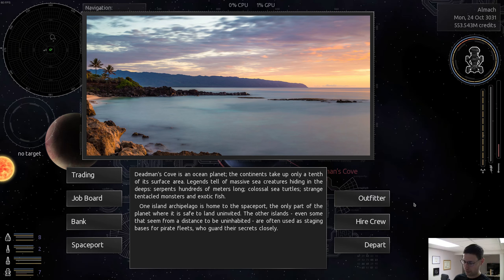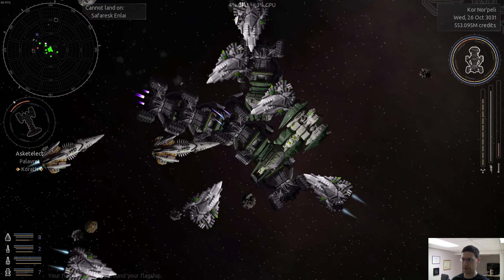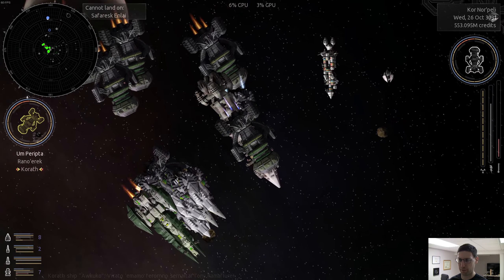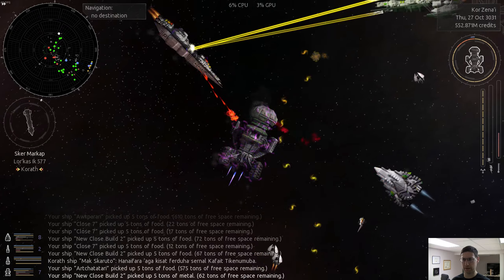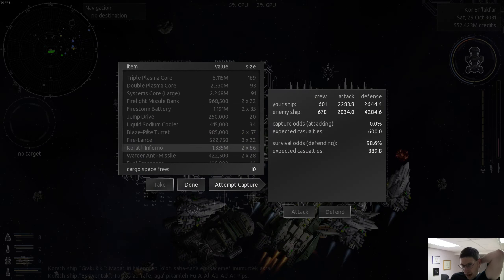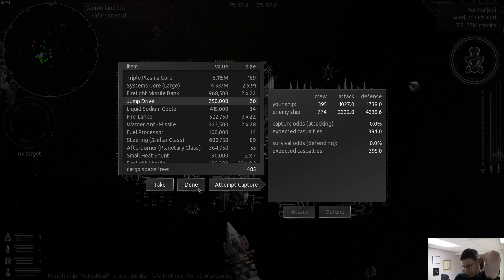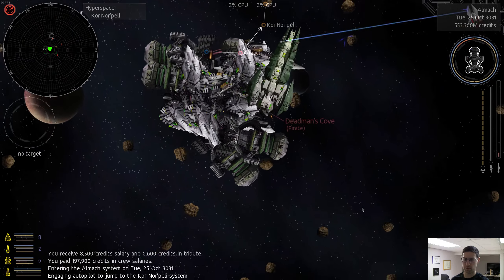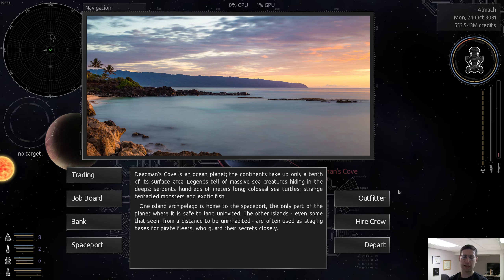No World Ships. No Inferno Turrets... - Endless Sky #154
It seems that it is going to be a slog to find a capturable jump capable Lor'Kas 577. I take a break from that and try to plunder some Inferno turrets that I keep seeing on ships. Well, that didn't work.